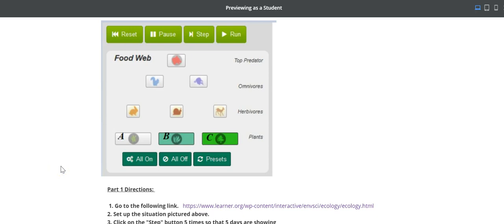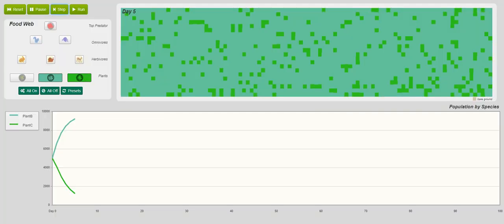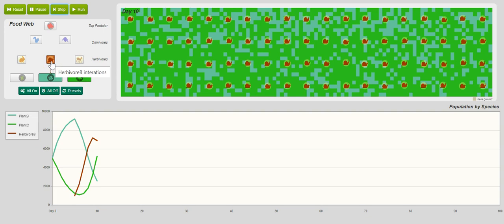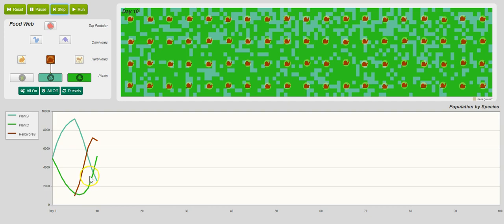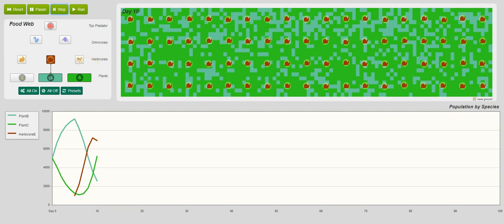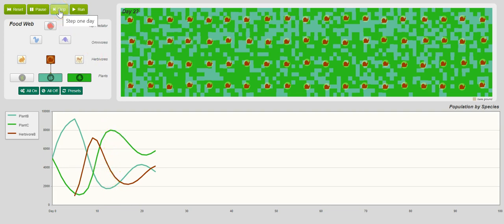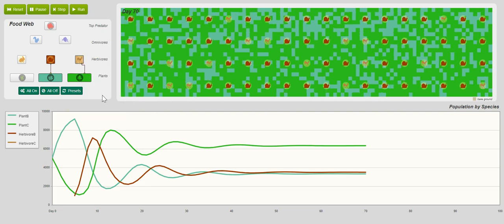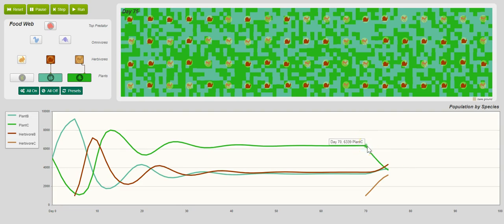Ecosystem Interactions Sim 3 Part 1 3